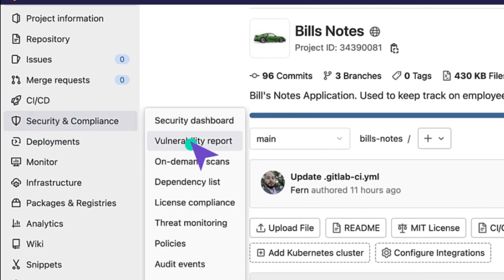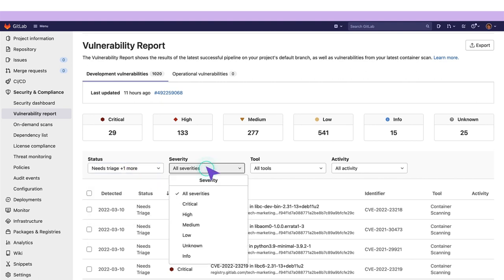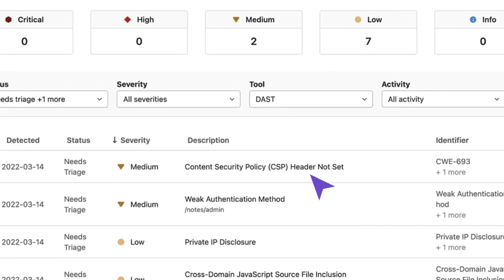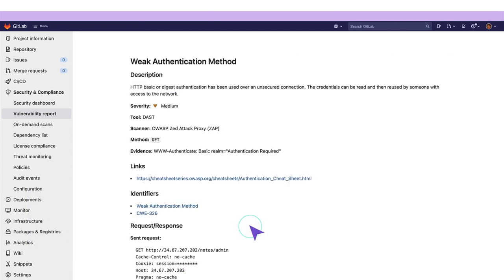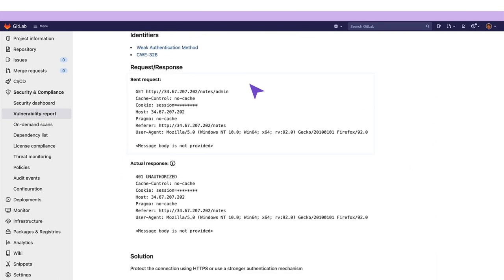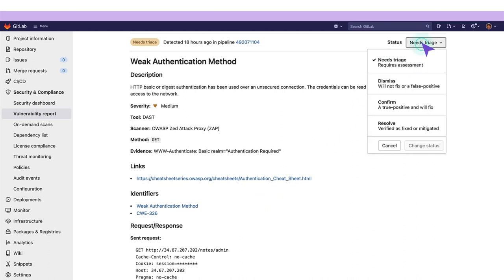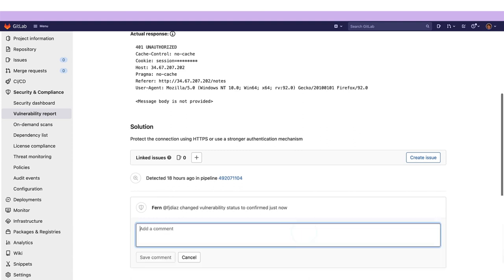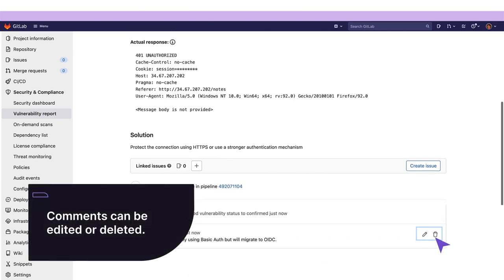Vulnerability report - The basics (HD)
The Vulnerability Report provides information about vulnerabilities from scans of the default branch. It contains cumulative results of all successful jobs, regardless of whether the pipeline was successful.